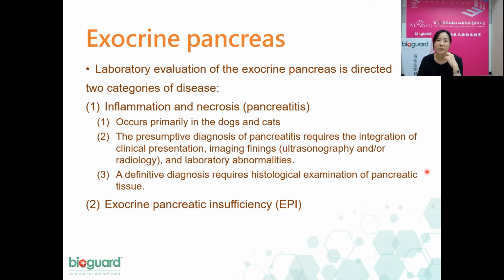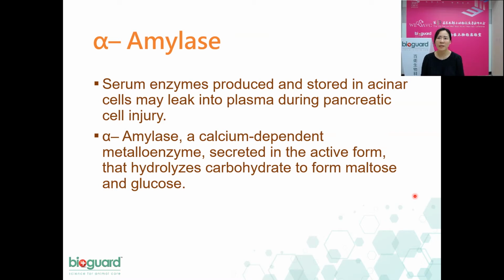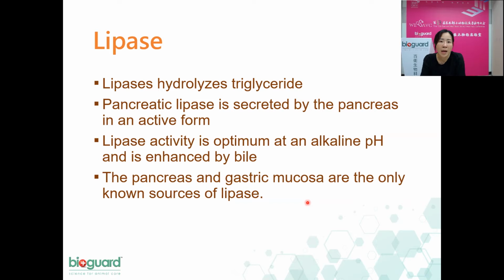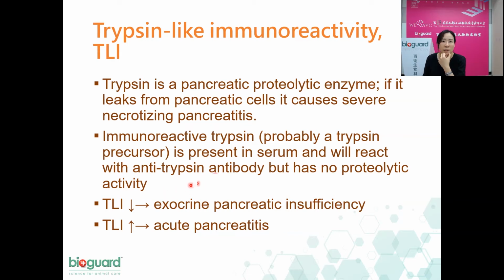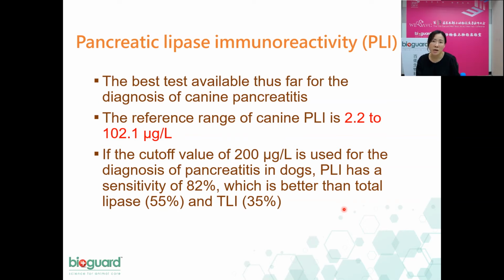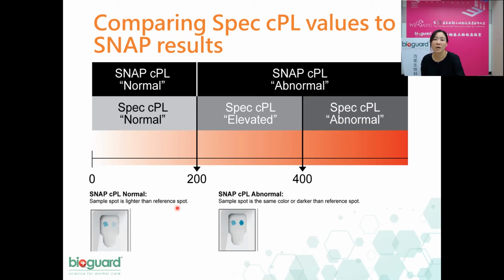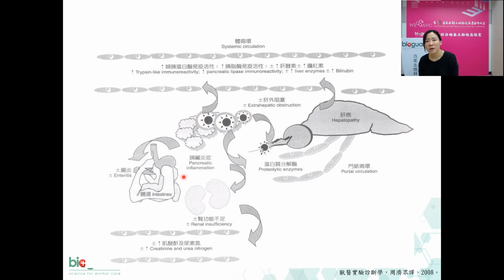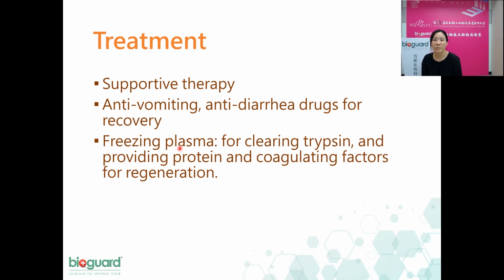Canine and feline Pancreatitis